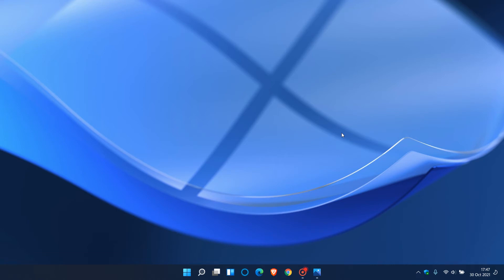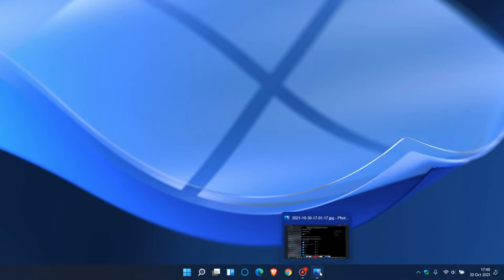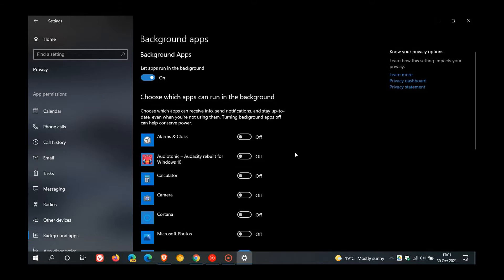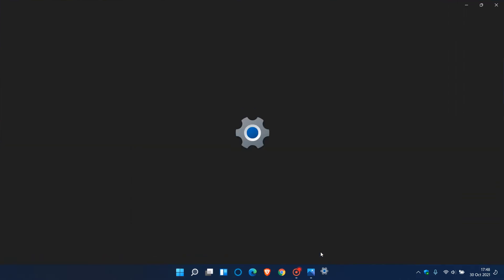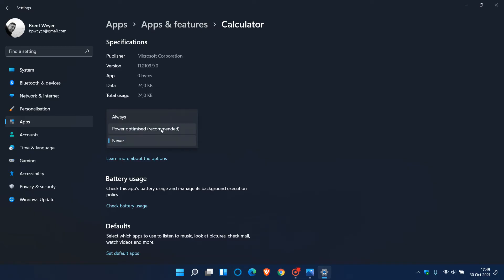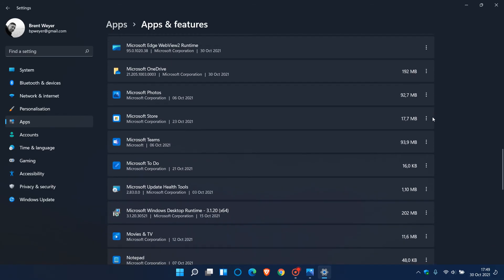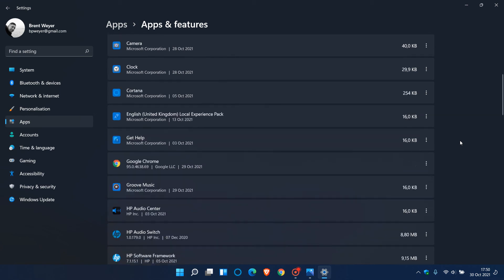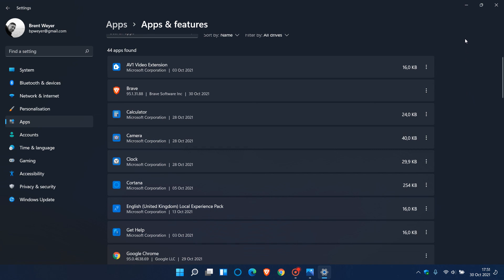How to turn Background apps Off in Windows 11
Disabling unnecessary apps from running in the background can help free up memory, which will save resources and ultimately improve your system performance. Turn Background apps Off in Windows 10